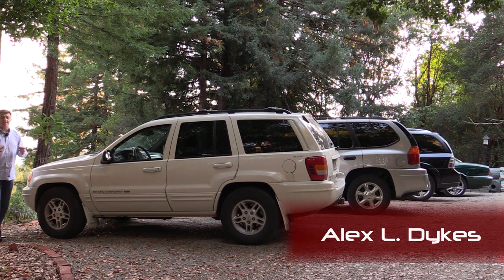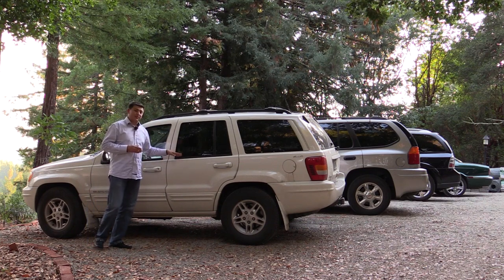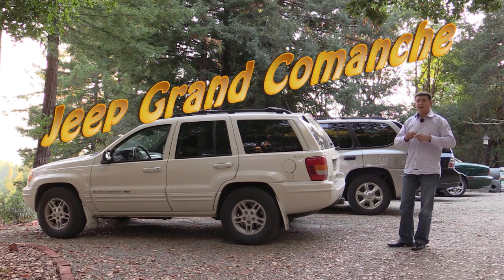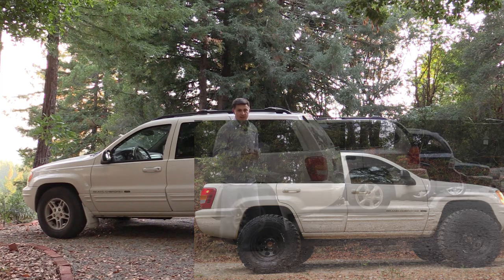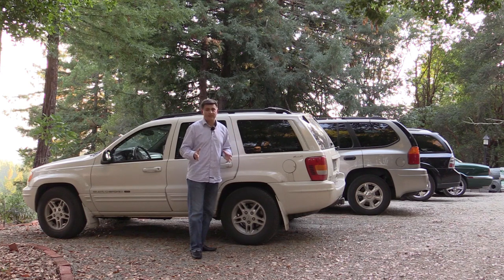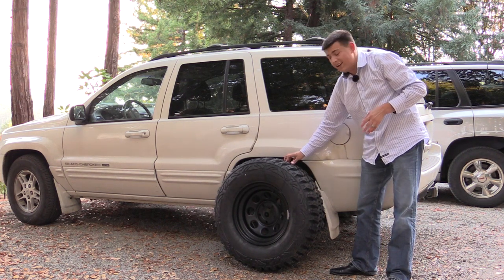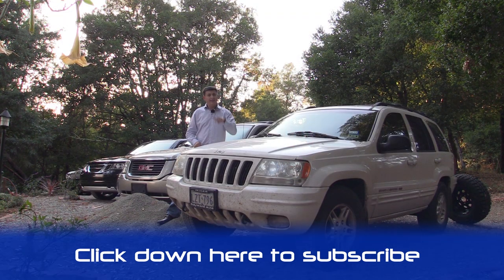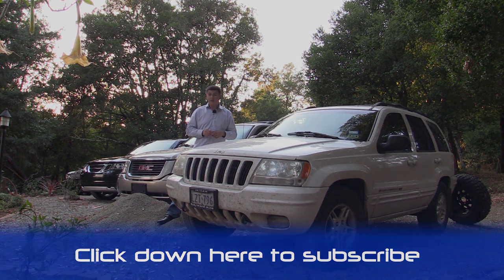Jeep Grand Comanche project (Jeep Grand Cherokee pickup convesion) Part 1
This is the first in a series that will follow our adventures with a 2000 Jeep Grand Cherokee Limited as we attempt to convert it into a pickup-style farm utility vehicle. I'm not sure how it will turn out, but follow along as we see what happens.